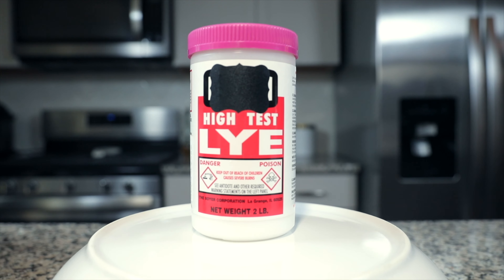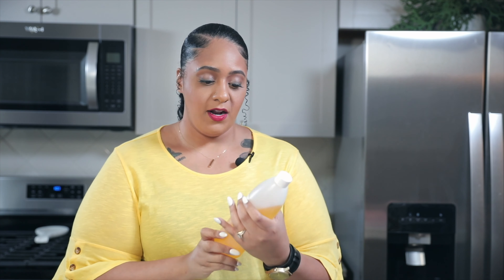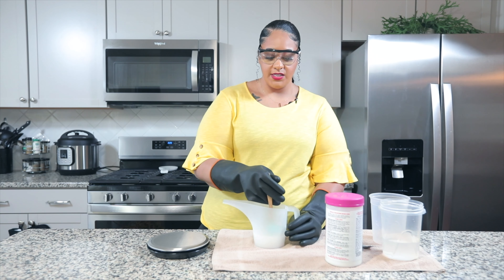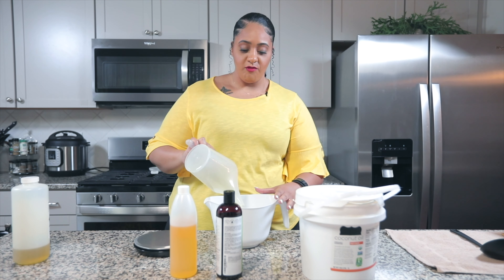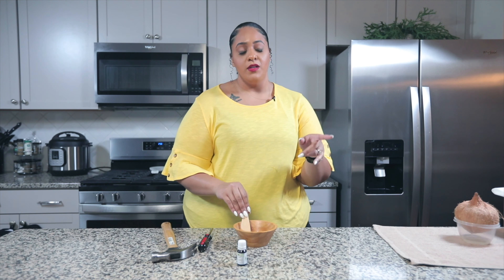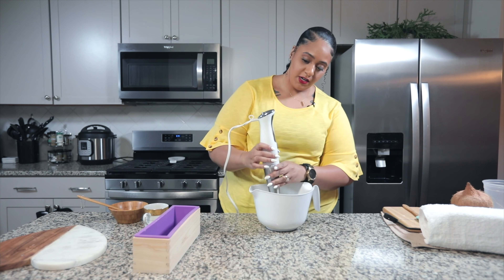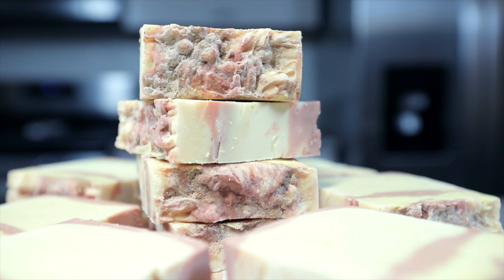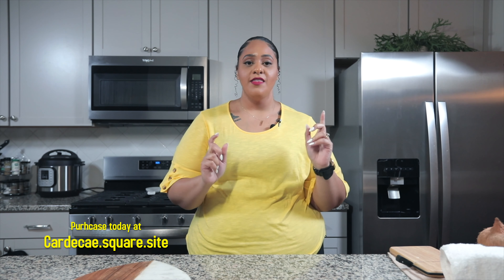How to make cold press soap with Cardecae Enam Jordan (Vanilla Coconut)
In this video watch owner of Cardecae brand Enam Jordan give a full tutorial on how to make Vanilla Coconut cold press soap from scratch.

Filmed and edited by Rasheen "El Dattio" Cobb for E.D. Productions